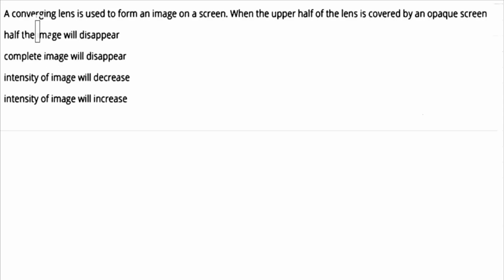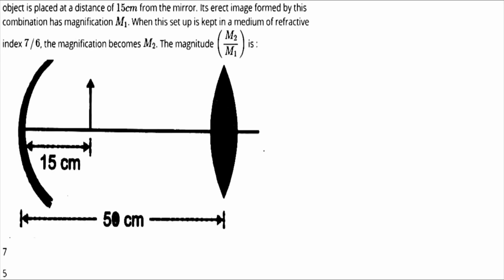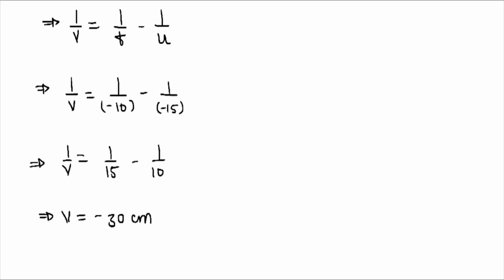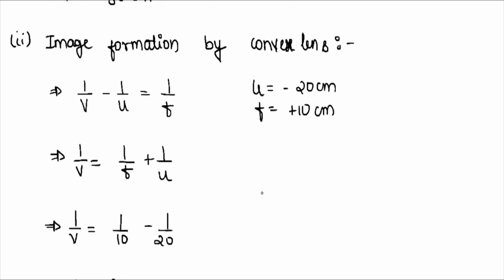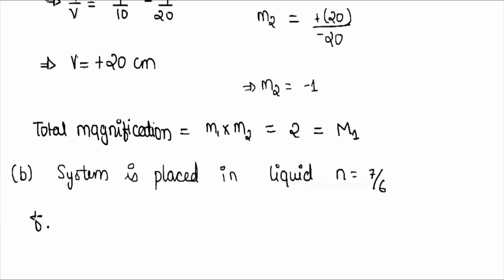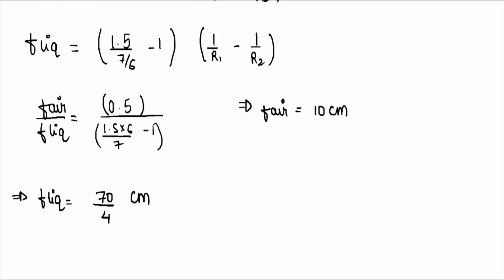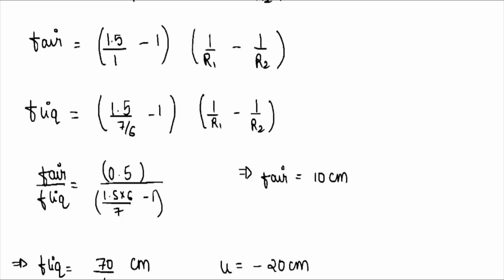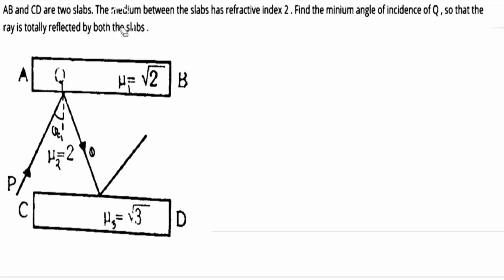Optics {PART 33} Previous years JEE questions for complete Chapter